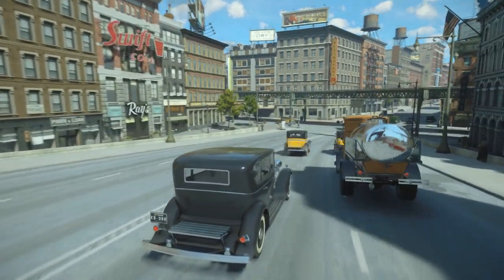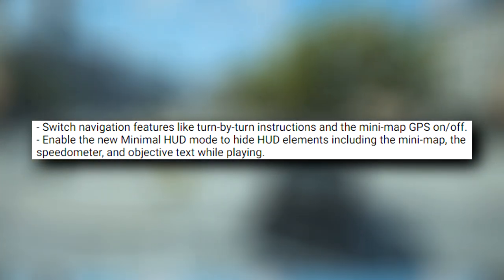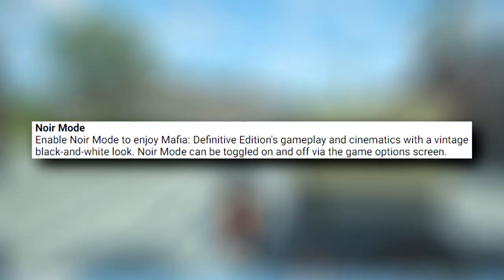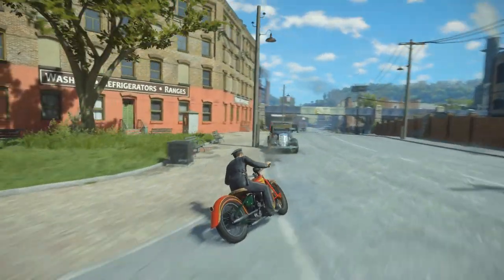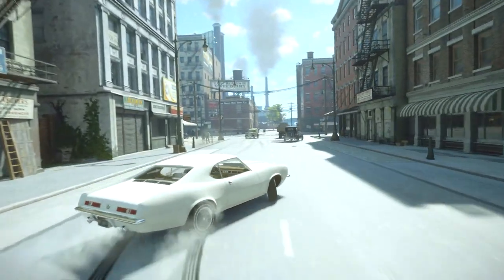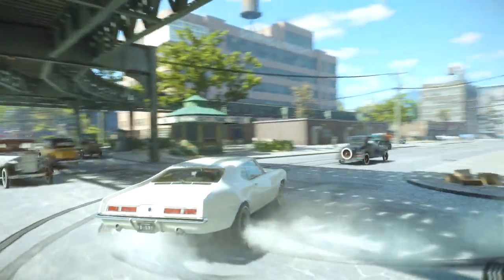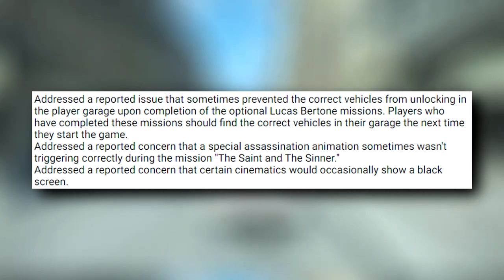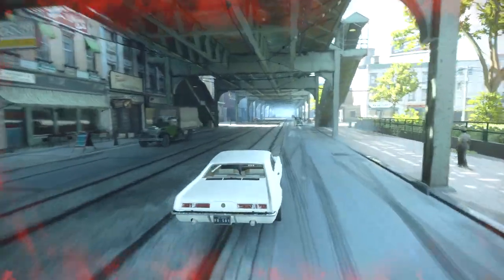Mafia Definitive Edition New Patch | New Features, No HUD + Bug Fixes | Mafia Remake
Mafia Definitive Gets a Massive Update! Toggleable UI, Noir Mode & A lot More!